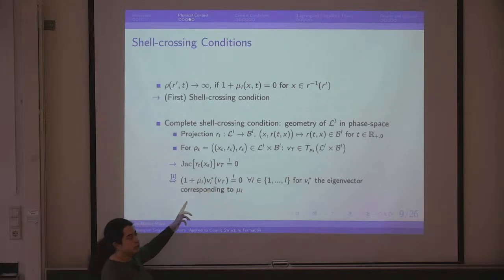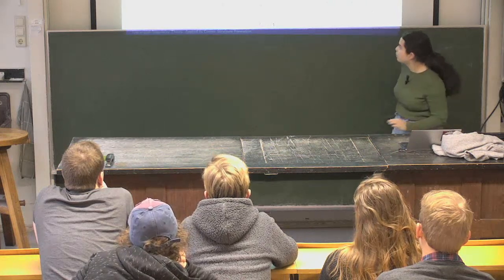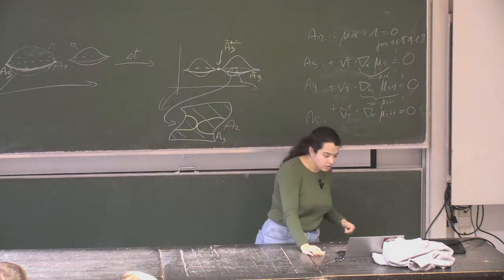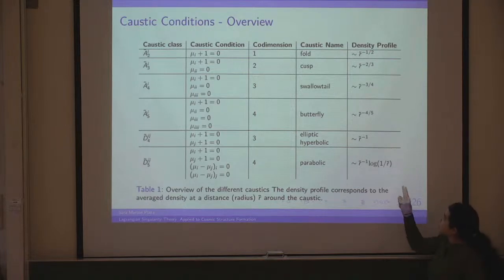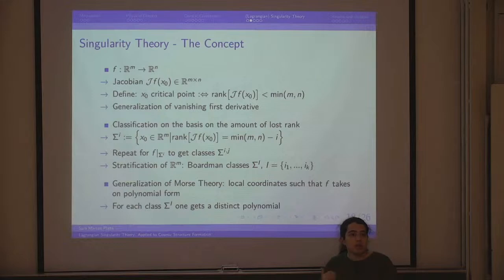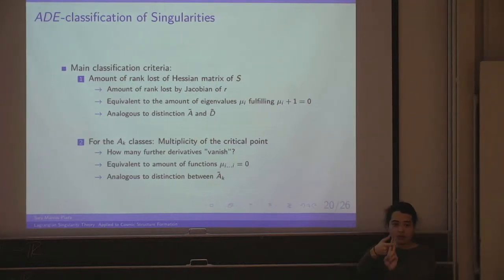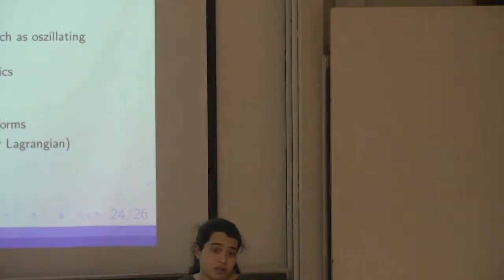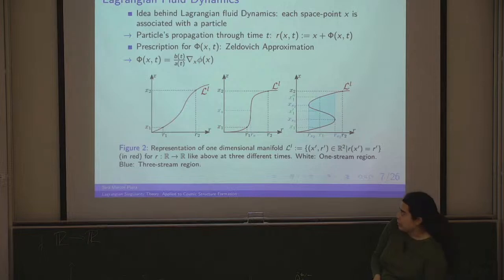Cosmic Structure Formation